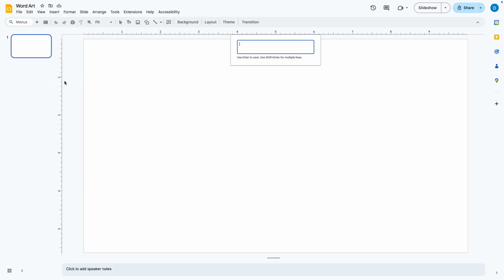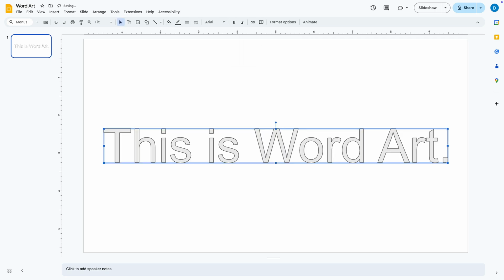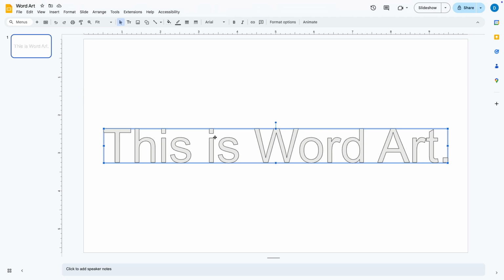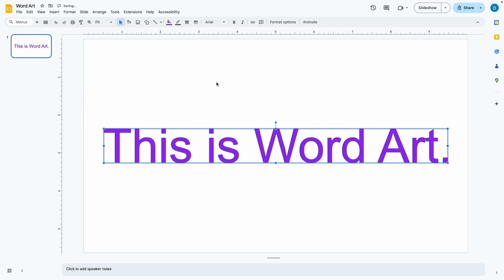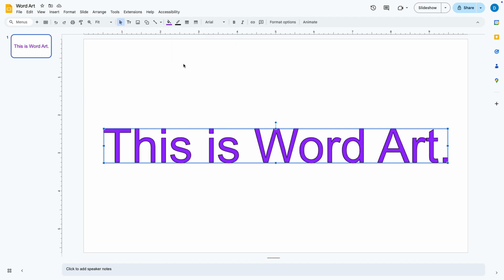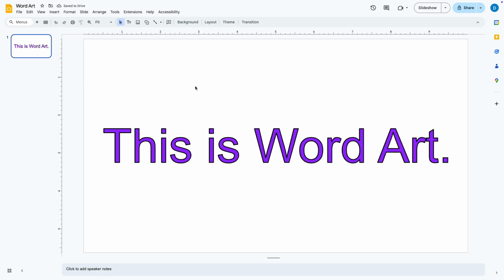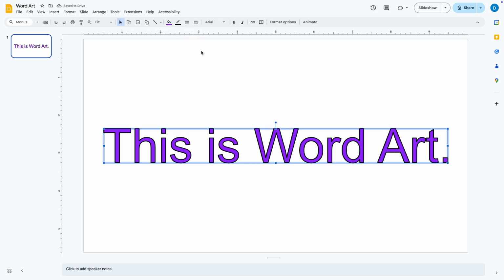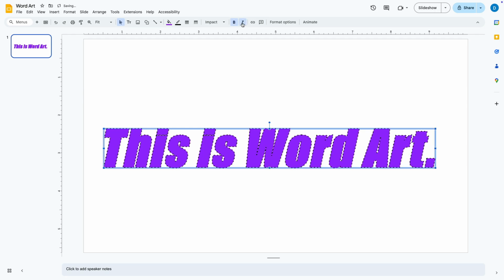World Art in Google Slides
Want to make your Google Slides presentations stand out? Learn how to insert Word Art in Google Slides to add stylish, customizable text to your slides. In this tutorial, I'll show you step-by-step how to create Word Art, adjust its formatting, and make your slides visually engaging. Perfect for anyone looking to elevate their presentations for school, work, or personal projects. Discover how easy it is to add creative text elements that grab attention and leave an impression!